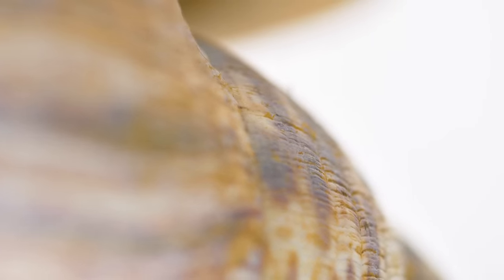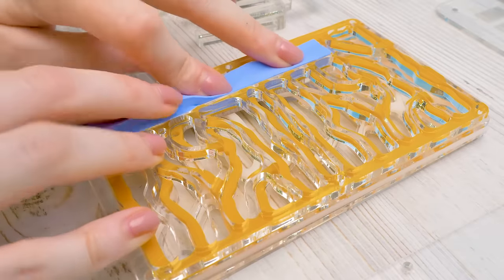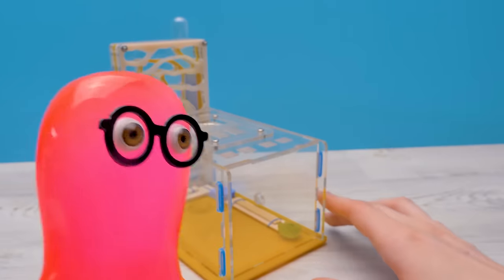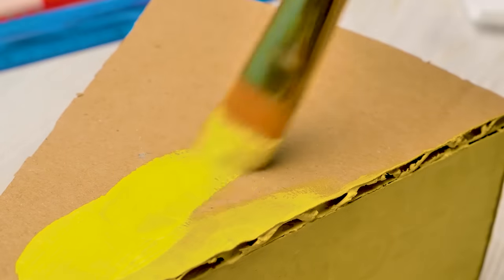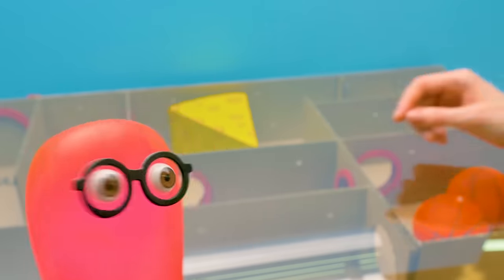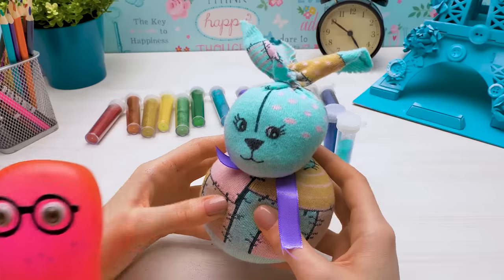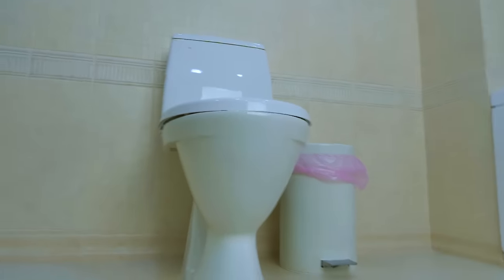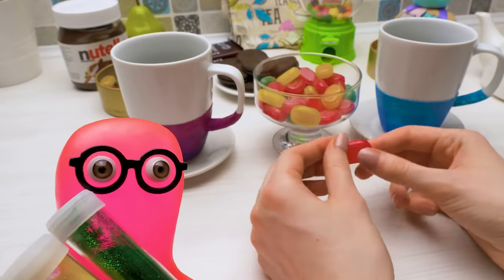How to Make a Mini Animal Farm at Home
FUNNY VIDEOS with animals and Slime Sam!🐰😍 This cute video compilation will make you smile BIG!😃

0:10 - FUN FACTS ABOUT A GIANT AFRICAN SNAIL

Good educational and learning videos for kids are so hard to find! But Slime Sam has got you covered. In this episode, you'll meet a new pet snail of Sam and Sue and learn interesting facts about snails. And not just any snails but giant African snail Achatina Reticulata albino body.

You will find out if it's true that snails can overcome unusual and hard obstacles, how snails see, how snails hear, what their tentacles are for and what body part of snail is turned inside out!

This is the first video with snails live and if you like it Sue and Sam will make more cool episodes with different animals, explaining their appearance, habits, and behavior.

3:18 - HOW TO MAKE ANT FARM AT HOME

WOW! Slime Sam and Sue do an unboxing video today! But you'll never guess what they are opening! It's an ant farm!

This ant farm is really easy to assemble and no glue and no tools are required.

WHERE DO ANTS USUALLY LIVE?

The answer is... they can adapt and live pretty much everywhere! Natural ant habitat differs from species to species. They exist in large groups called ant colonies and live underground, in trees, in the walls of the buildings and houses both outside and inside.

WHAT DO ANTS EAT?

The answer is... pretty much anything! Most species are omnivorous which means they prefer eating seeds, nectar, and invertebrates (animal without vertebrae, i.e. backbone.). Army ants are mostly carnivorous. They hunt, destroy and eat prey, they eat insects such as flies and spiders, warms and even small vertebrates like lizards!

Most ants have a massive sweet tooth and will go for anything that contains sugar. Soda drink, all kinds of fruit and vegetables, desserts, juice and so much more!

ANTS FUN FACTS:

- The ants in the video are called Cataglyphis Aenescens, runner ants, and they are most common in steppes but also in semi-deserts and deserts.

- The common worker ants live from 90 days to 3 years. And the ant queen can reign for up to 30 years!

- Ants can carry weights 5000 times heavier than their own weight!

- Our ants are called runners because they are incredibly fast. They run faster than other species of ants because they can lift their abdomen in a special way!

- Ants DON'T HAVE EARS! But they can "hear" with their knees and feet. They sense vibrations from their surroundings!

9:41 - HOW TO MAKE A FUN CARDBOARD GAME FOR A PET RAT

If you have a pet rat or want to make a labyrinth for your science project, do it together with Sam and Sue! To make this labyrinth, you will need some thick cardboard, hot glue, some paints and markers, a ruler, some wooden ice-cream sticks, a spinner, and some plastic. First, you need to mark out all the 'rooms' on a large piece of cardboard. Then you need to make all the fun details: a revolving door shaped like a piece of cheese, a seesaw, a bridge, and a transparent tunnel. Then make the walls! Some walls should have round 'doors' for the rat to pass through them. Make the gates for the entrance, to close the rat in. Then glue all the pieces in place. Lastly, cover the labyrinth with a large piece of plastic glass. It should have a lot of holes in it to let the air through! And then let the rat in!

Rats aren't only smart, they are clean, communicative, can be taught many things, and easy to take care of. Does it sound like an ideal pet to you?

19:28 - THE CUTEST LITTLE BUNNY, ALICE IN WONDERLAND AND MAD TEA PARTY

Slime Sam was reading "Alice in Wonderland" and had a wonderful dream... He was chasing a white rabbit and then they had a mad tea party together! Toys, candy, tea, and glitter - it was all here! Watch what happened after!

OPENING THEME

Title: Cuckoo

Title: Old Macdonald Had a Farm

 Title: Children

Title: Funny Children

Title: Bingo

Title: Whistling Happy